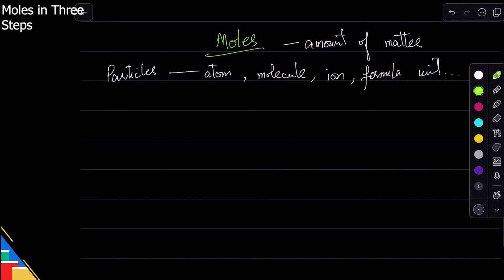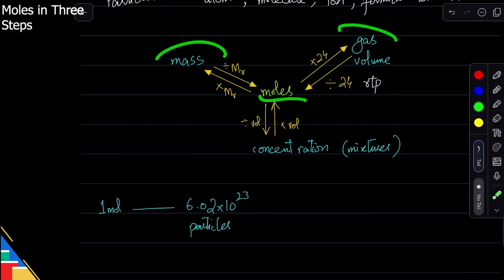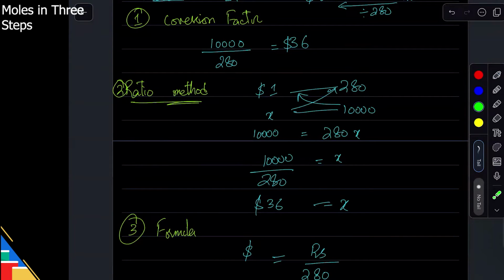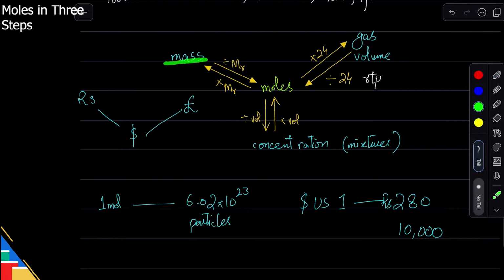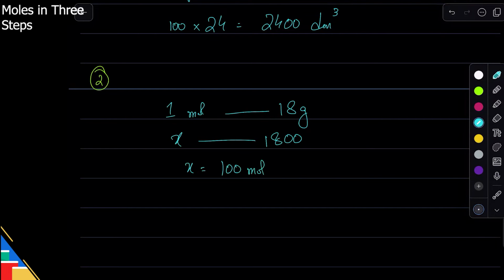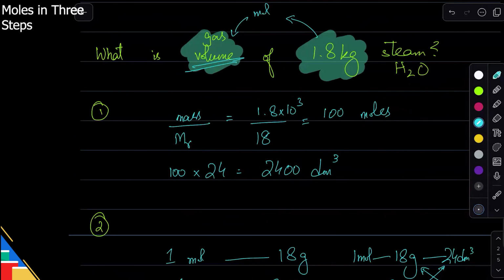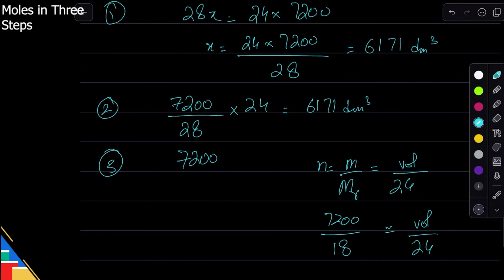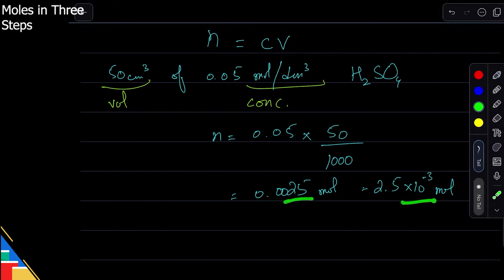Three Step Moles | Chemistry | O level & IGCSE 2024